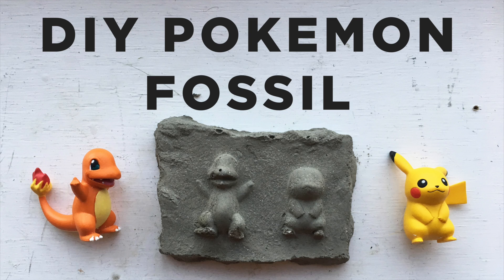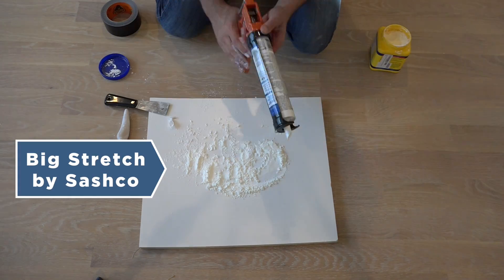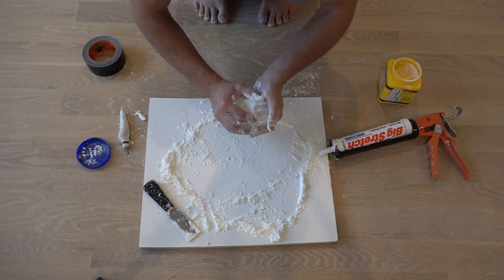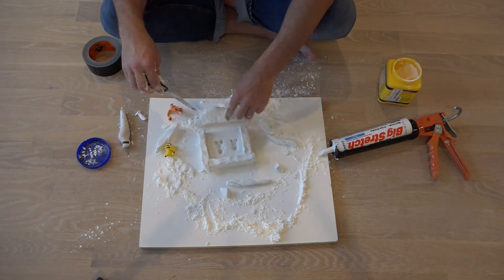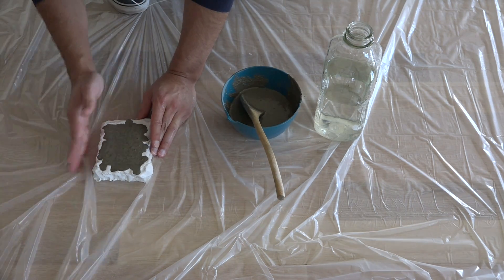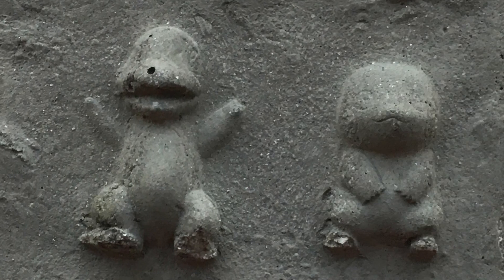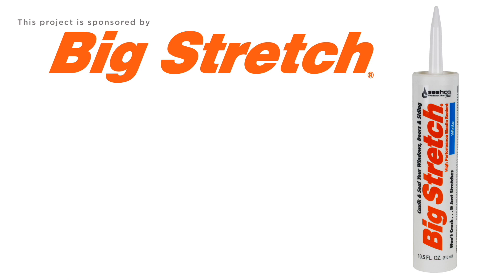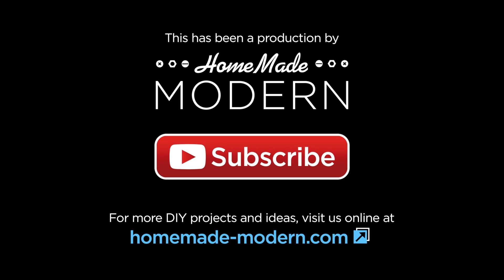How to Make Silicone Molds for Concrete | Mini Project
My first experiment making my own silicone molds. i used quikrete countertop mix as the concrete mix.